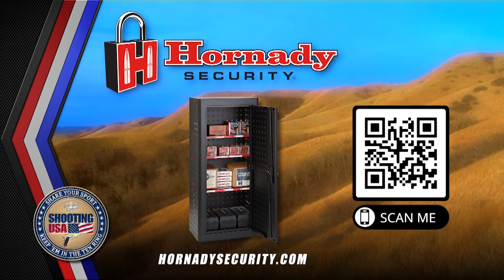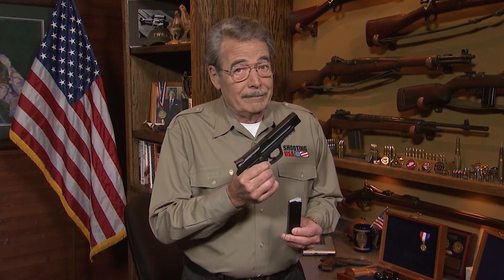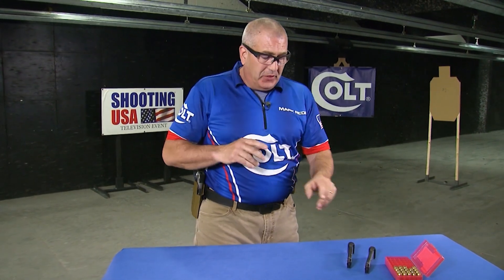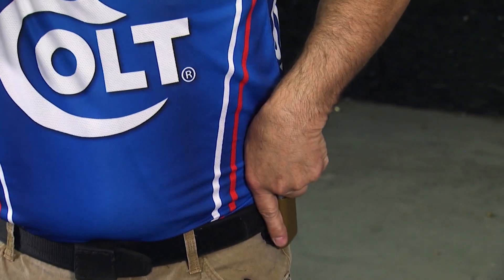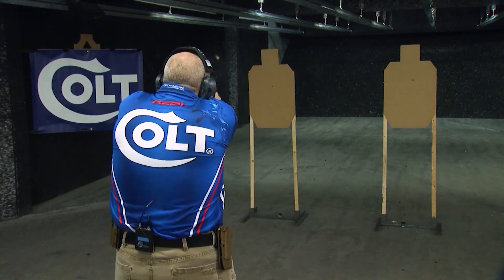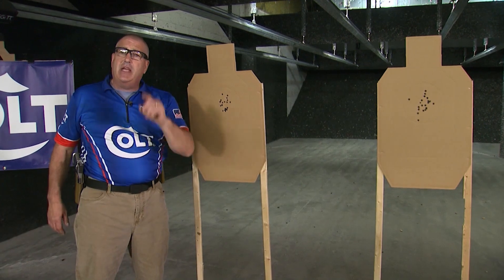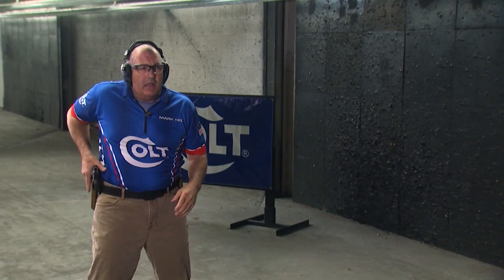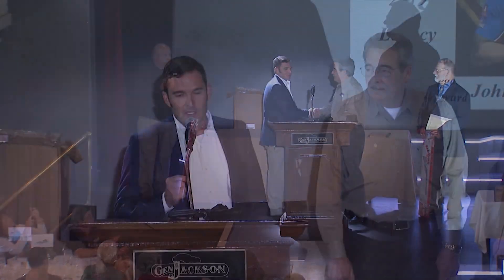Shooting USA: Colt ProTip Reload with retention